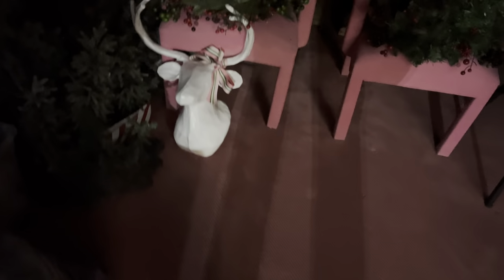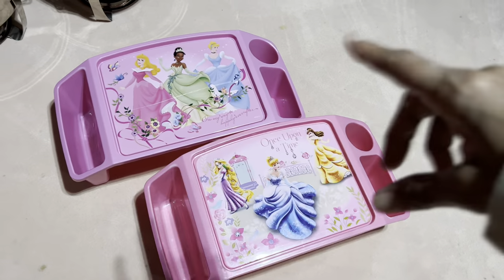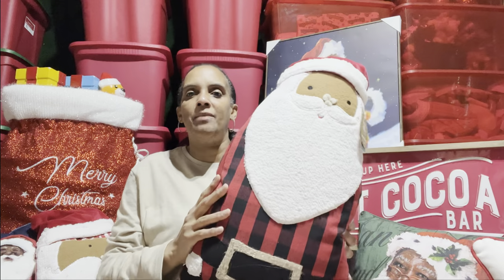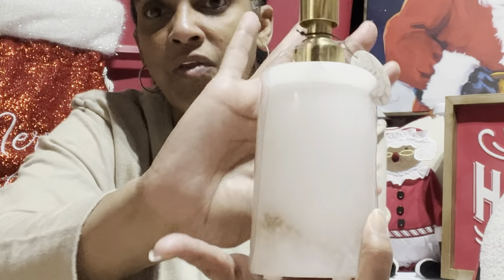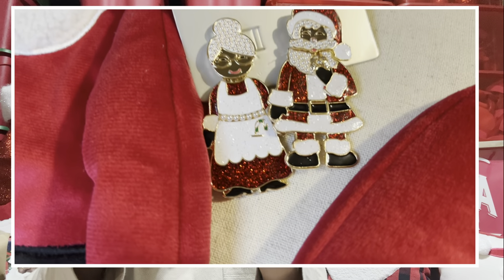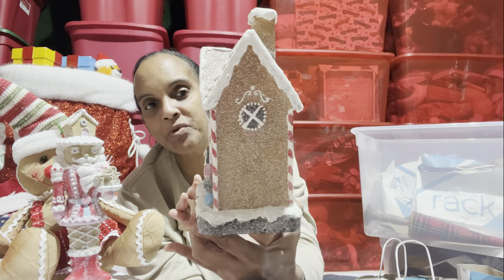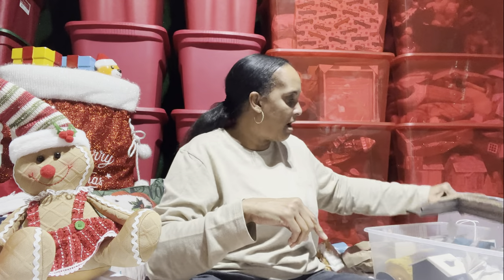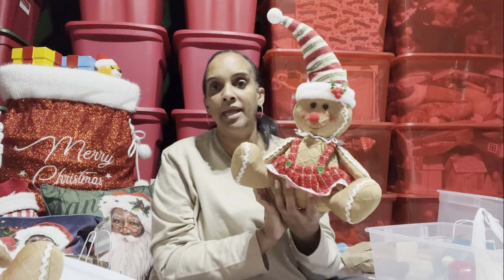How I STORE MY CHRISTMAS || WHAT I BOUGHT FOR CHRISTMAS || by The Frugalnista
Christmas get ready with me.  What I bought for Christmas.